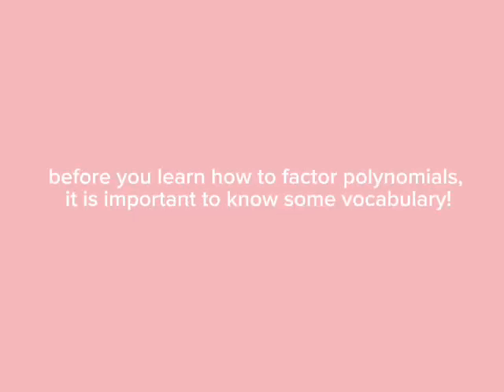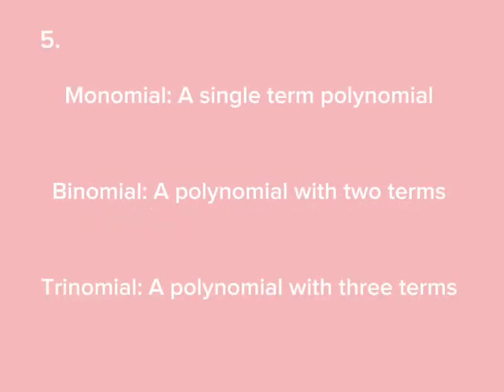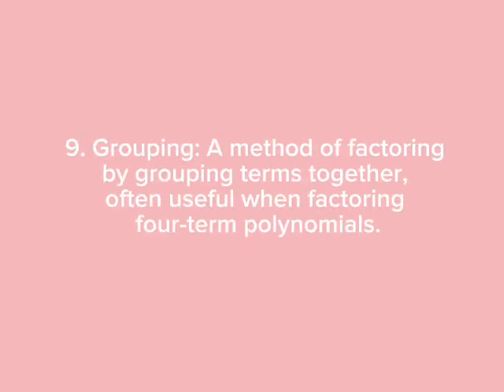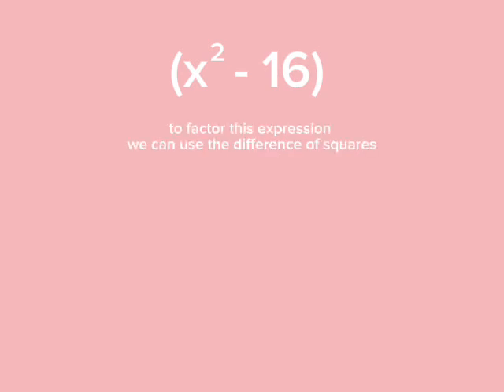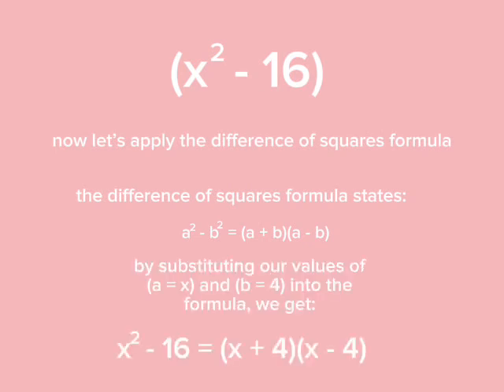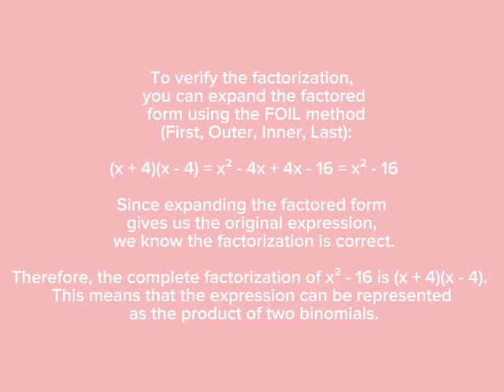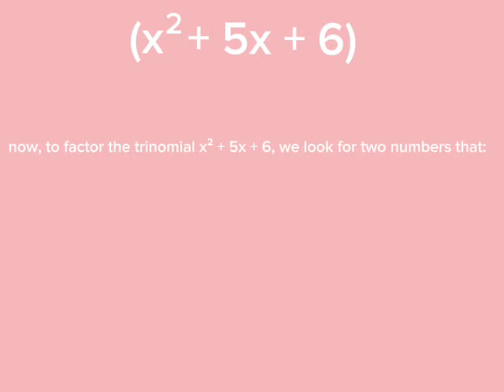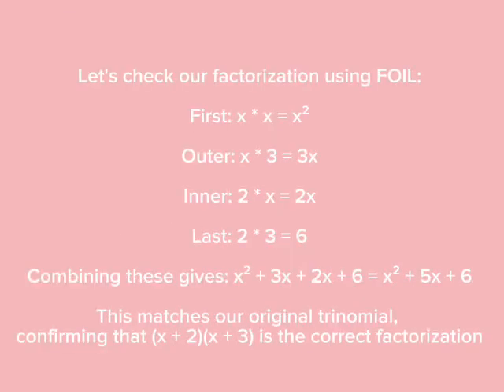December 18, 2024